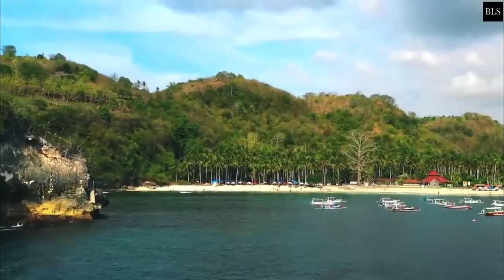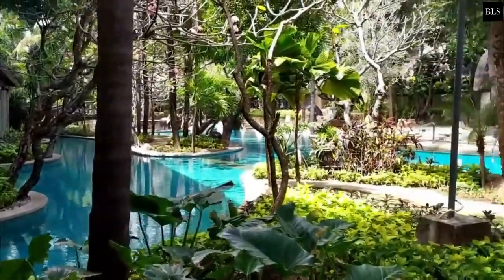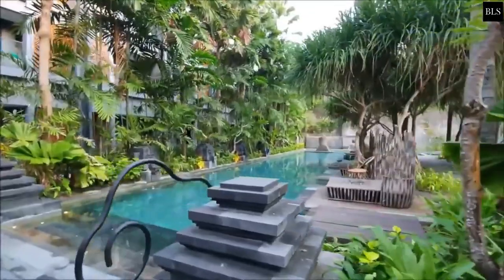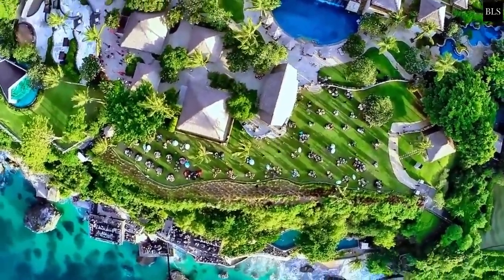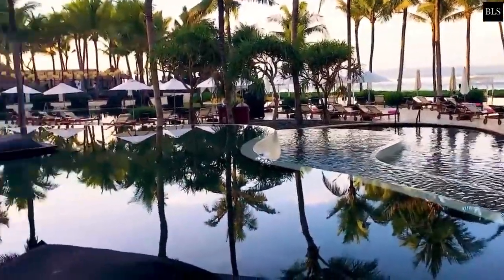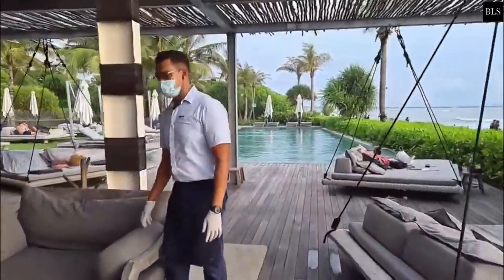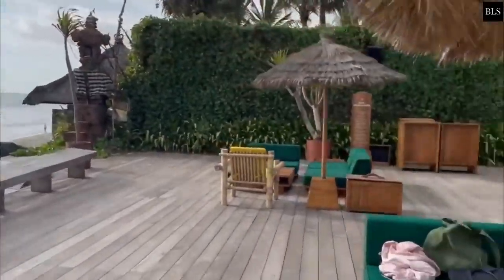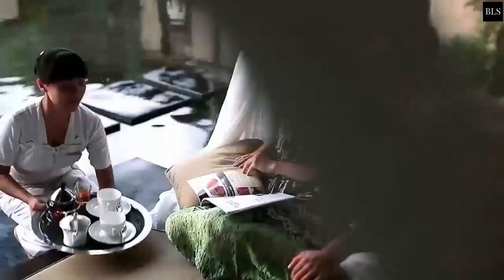Top 10 Super Luxury Beach Resort in Bali Indonesia | Destinations Island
Enjoy the best travel destination @DestinationsIsland.